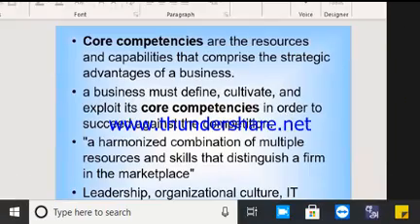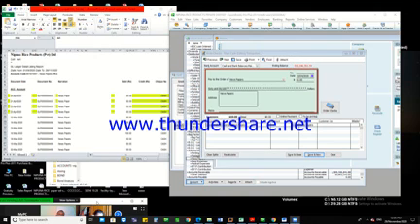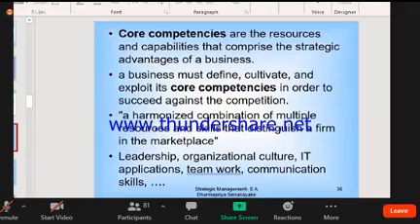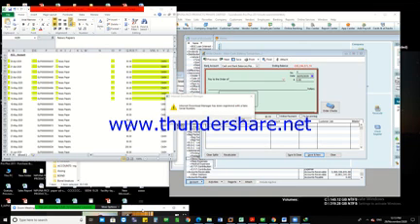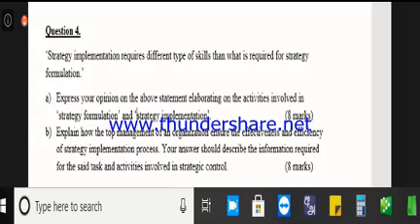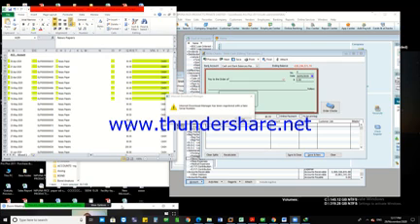Strategic Management Level 06 Revi 03 2020 11 29 10 39 42